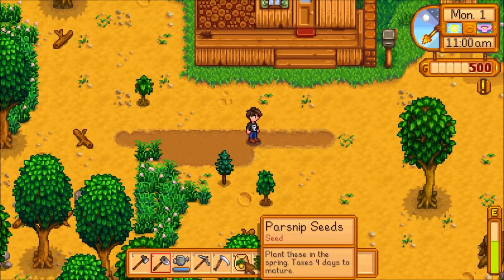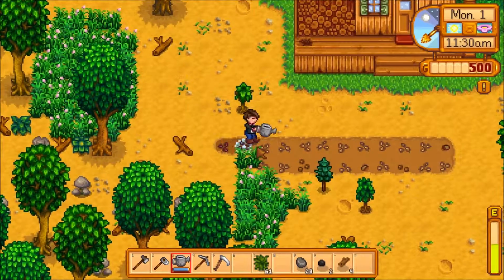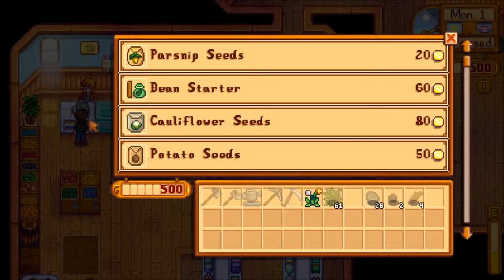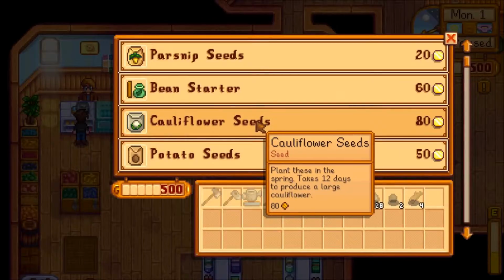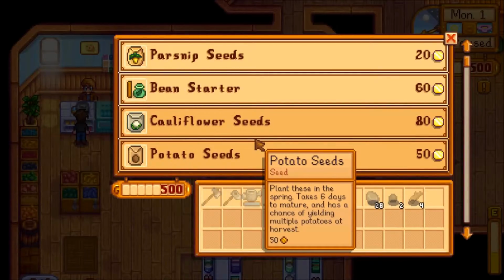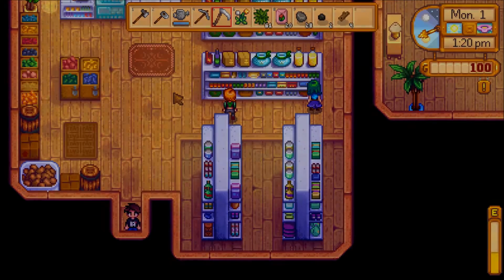Let's play Stardew valley part 2 The Meet'n'Greet episode.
So, what is Stardew valley?
Stardew valley is an indie farming, RPG.
Developed by ConcernedApe and published by Chucklefish Games, Stardew valley is a game that revolves around a Character (you) and the community in which you will live.
In order to get away from this inner-city life that your character has, he/she open’s up the letter that their now late Grandpa gave them, when they were a child.
Within this letter, your grandpa explains that he too, during one point in his life felt the exact way his grandson most likely feels by now.
In order to get away from it all, he moved to the place where he truly felt like he belonged.
The place where he could feel closer to both nature and a community.
Stardew valley.

Fast forward and you find yourself at your grandpa’s old farm, which has become overgrown and full of rocks.
Are you up to the task to restore the farm to its former glory?
Do you intend on simply rebuilding it or improving upon it?
Will you get married and have kid’s?  The choice, is up to you.
I would like to thank ConcernedApe for having created this game!